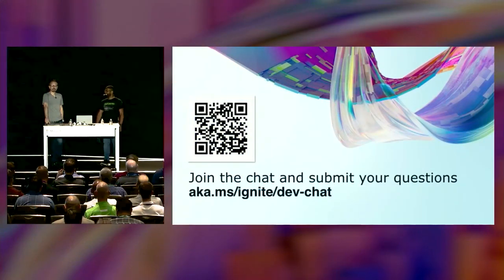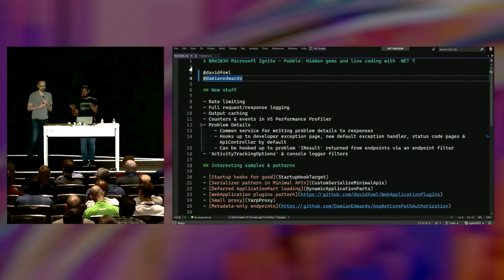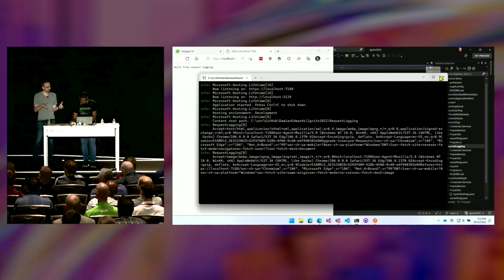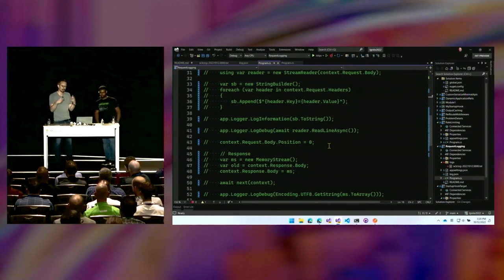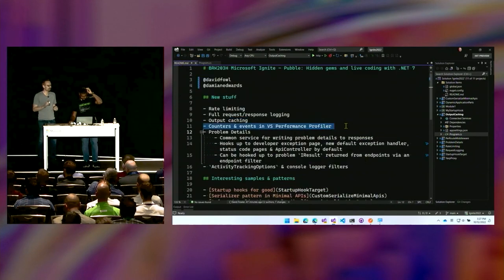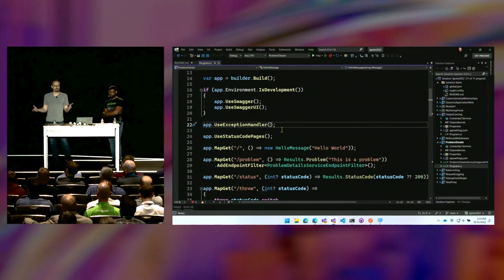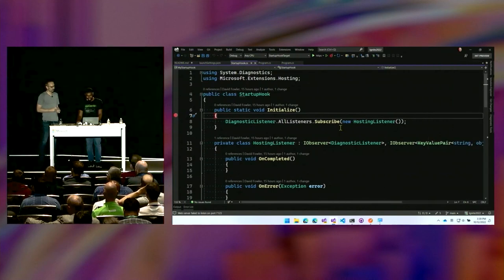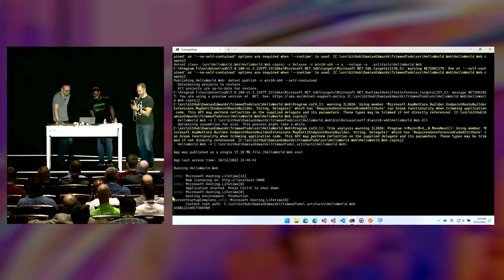Hidden gems and live coding with .NET 7 | BRK203H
In this all code/no slides session, Damian and David cover the depths of the .NET 6 and .NET 7 wave. Let’s talk about why your app isn’t scaling, what you need to know about modern .NET apps, great patterns, app development in the cloud and much more. We will also ask the question “what’s the smallest .NET app possible?” and try to answer it live on stage.

*Speakers:*
 * Damian Edwards
 *  David Fowler

BRK203H | English (US)